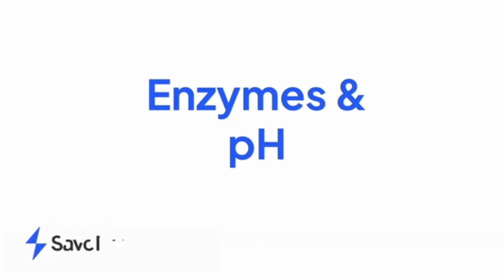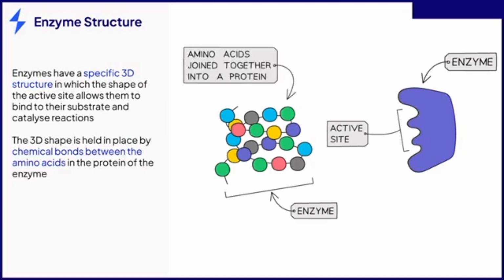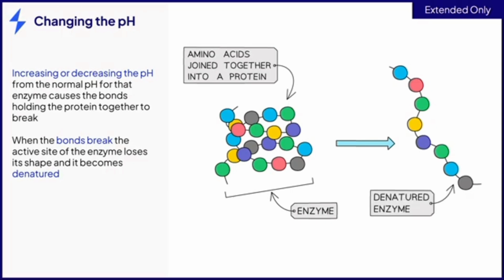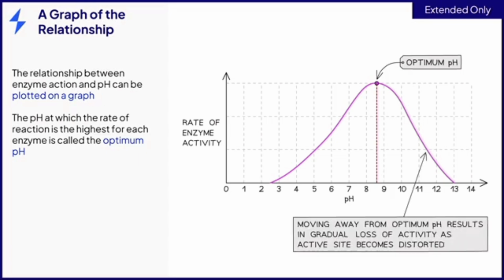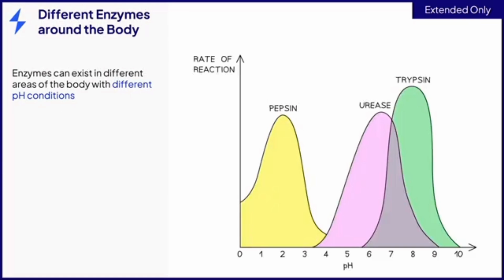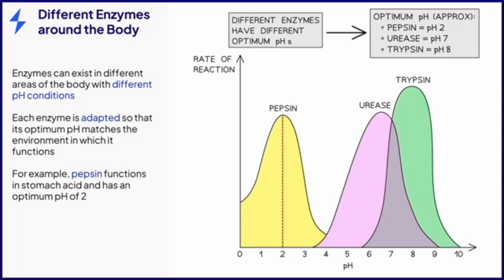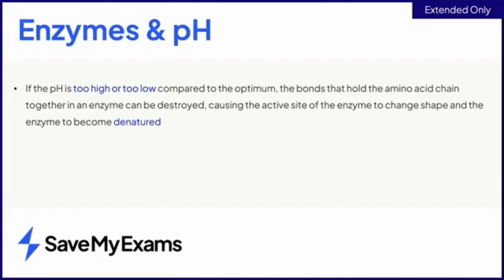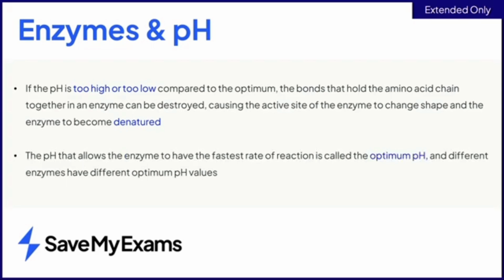Enzymes & PH For IGCSE Biology With Proper Explanation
Ace your IGCSE biology exam with this game-changing video course!

Comprehensive coverage of enzymes and pH
Step-by-step explanations from a top IGCSE tutor
Packed with examples, diagrams, and practice questions
Taught by @thecambrigegirl, a renowned IGCSE expert

Struggling to wrap your head around enzymes and pH for your IGCSE biology exam? This video course is your ticket to a top grade. Expert tutor @thecambrigegirl breaks down these tricky topics with crystal-clear explanations, engaging visuals, and plenty of practice. Whether you're aiming for an A* or just need to shore up your understanding, this course has everything you need to conquer the IGCSE biology syllabus.

This course is perfect for IGCSE biology students who want to develop a deep, lasting understanding of enzymes and pH. By the end, you'll have the knowledge and confidence to ace your exams and take your biology skills to the next level.